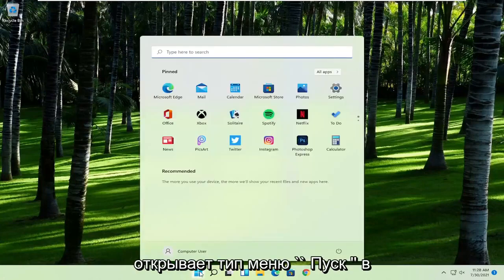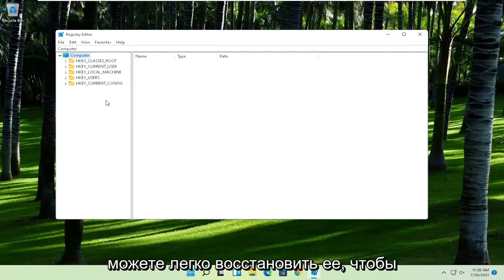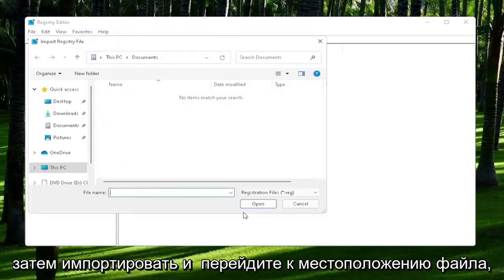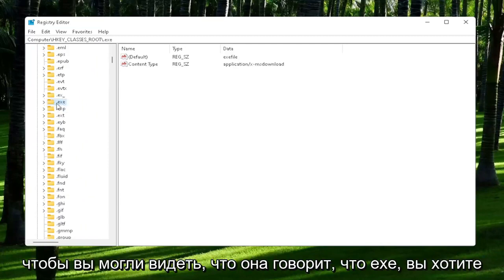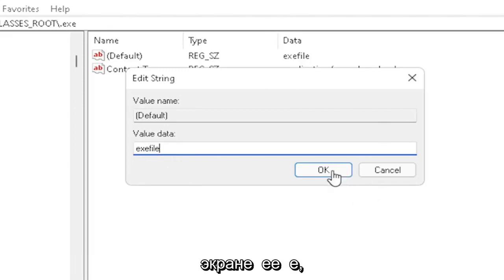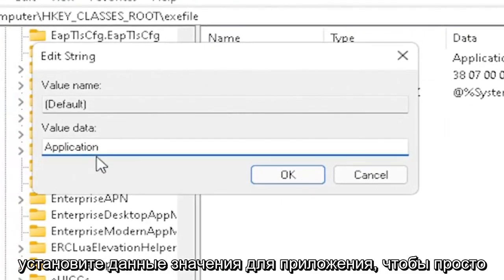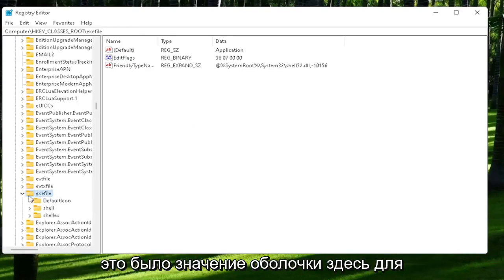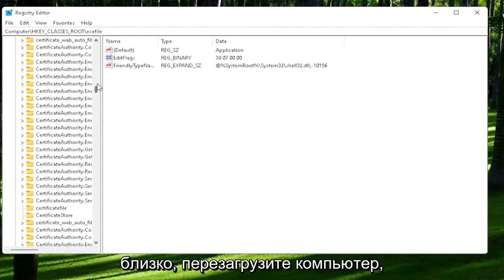Как исправить, что приложения Windows 11 не открываются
Как исправить, что приложения Windows 11 не открываются | Решение проблем с приложениями

Приложения являются важной частью Windows 11, и некоторые пользователи сообщают, что приложения Windows 11 не открываются на их компьютере, поэтому сегодня мы покажем вам, как решить эту проблему.

Приложения Windows 11 являются важной частью Windows, но иногда проблемы с приложениями Windows могут возникать в разных обстоятельствах. Программа не открывается, когда я нажимаю на нее, это всего лишь один пример.

Проблемы, рассматриваемые в этом руководстве:
не открывать окна 11
Microsoft Store не открывает Windows 11
Google Chrome не открывает Windows 11
диспетчер задач не открывает Windows 11
пар не открывает окна 11
Discord не открывает окна 11
блендер не открывает окна 11
Браузер Opera не открывает Windows 11
bluestacks 5 не открывает окна 11
браузер не открывает Windows 11
ноутбук dell не открывает окна
значки на рабочем столе не открывают Windows 11
Mozilla Firefox не открывает Windows 11
gta v не открывает окна 11
окна ноутбука hp не открываются